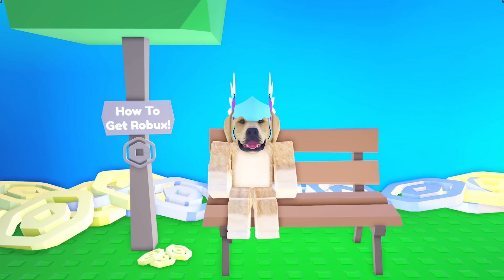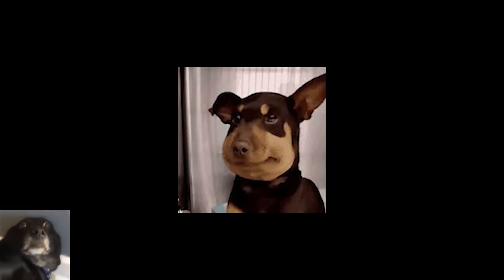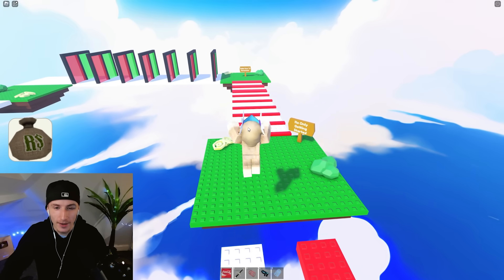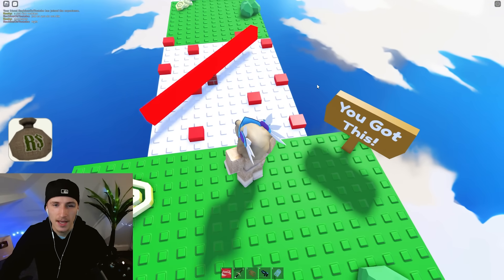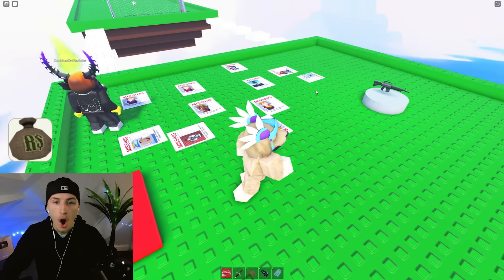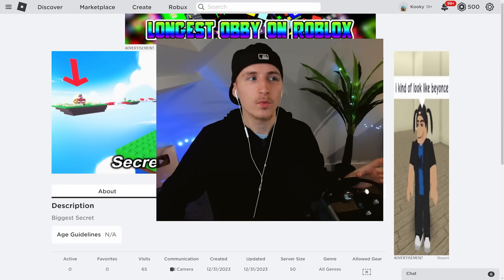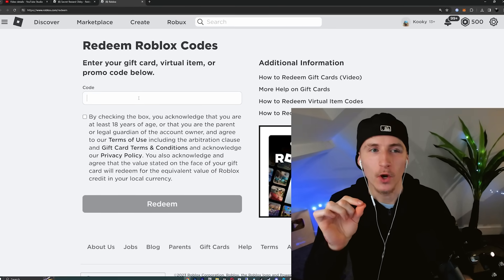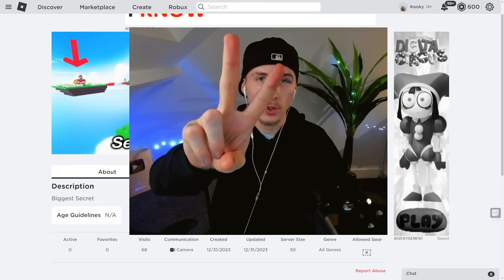How To Get FREE ROBUX!! *WITH PROOF* [2024]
Testing 3 of the most Viral TikTok Free Robux hacks in 2024 to see if they actually work as i show how to get free robux - if more than half of them do, I'll dye my hair pink 😂

Need more? I post daily Roblox How to Get Free Robux videos or anything interesting for Roblox